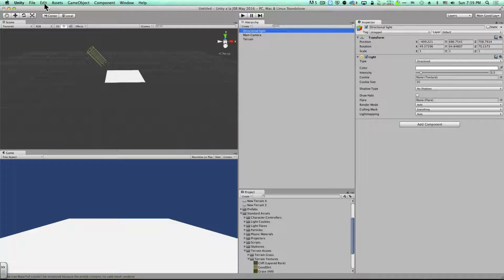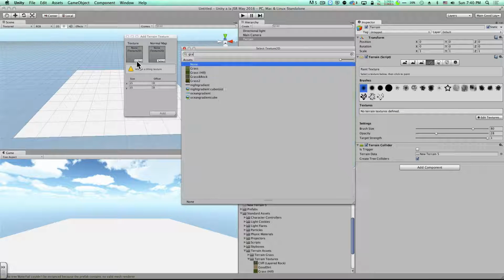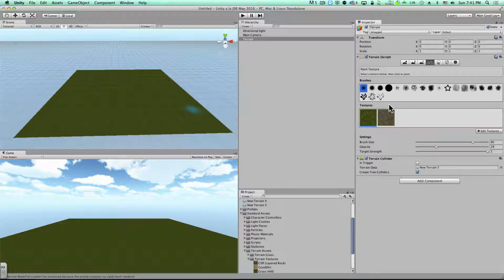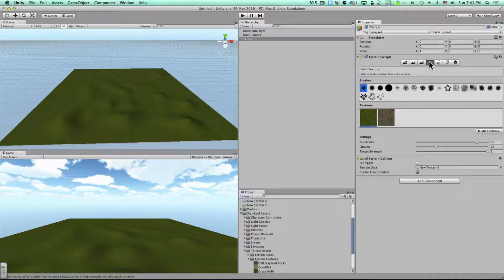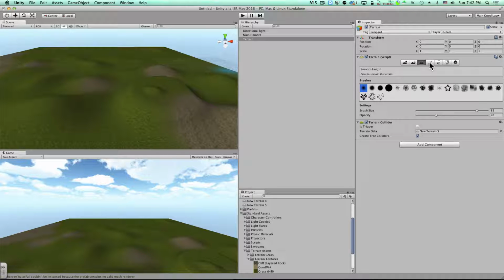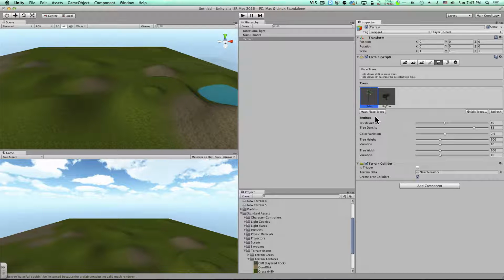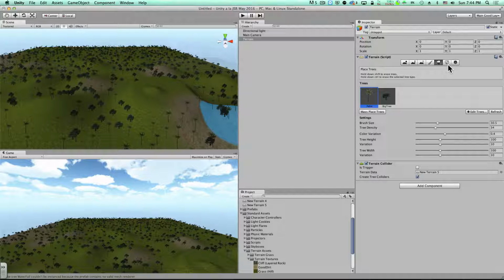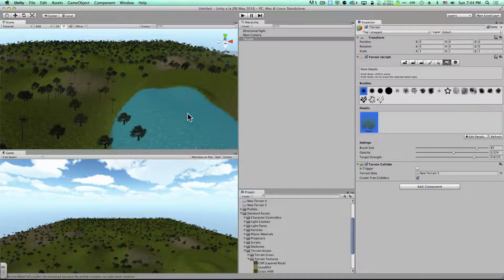Unity FPS Shooter 2 - Terrain -- For Unity 5